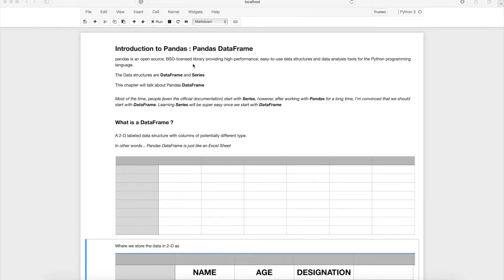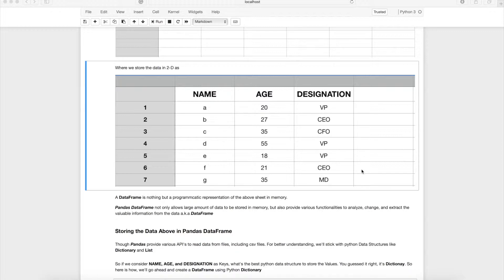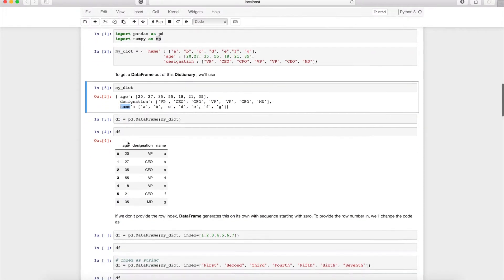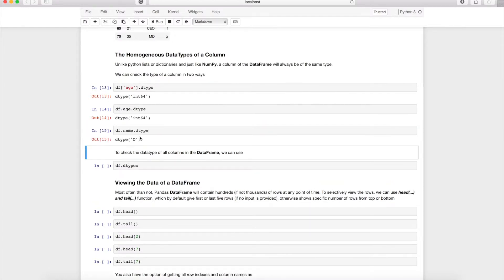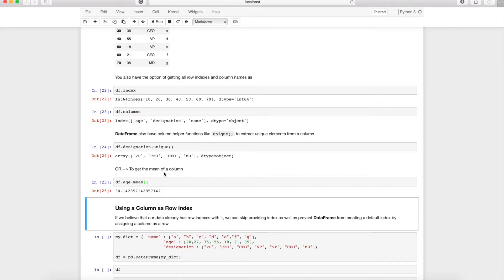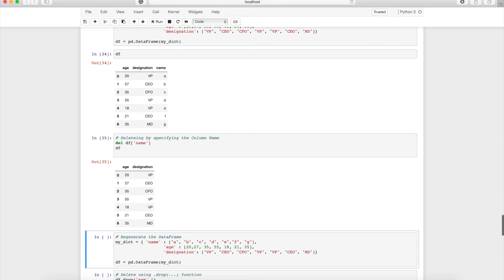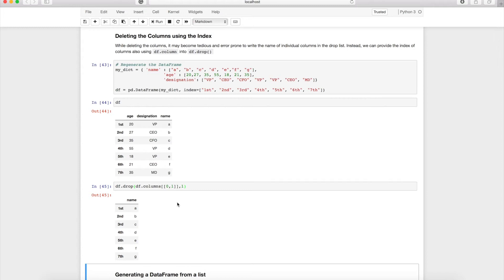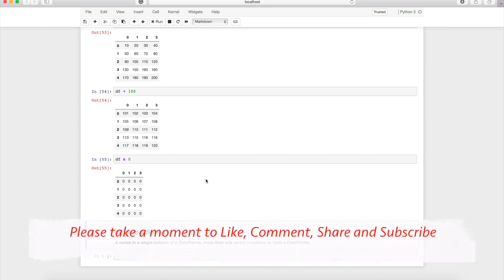Pandas DataFrame: Introduction to Pandas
Pandas is an open source, BSD-licensed library providing high-performance, easy-to-use data structures and data analysis tools for the Python programming language.

It's a very powerful data analytic library and used widely in Python World.  It provides two Data Structures viz. Pandas Series and Pandas DataFrame.

In this video, I'll talk about Pandas DataFrame. We'll explore how to

1. Create a DataFrame
2. View Data of a DataFrame
3. Delete Elements from DataFrame &
4. How to do mathematical operations in DataFrame.

I'll also touch upon Pandas Series before concluding this video.